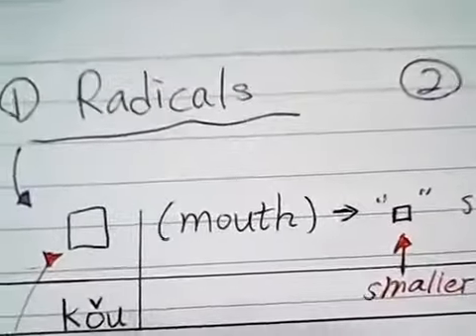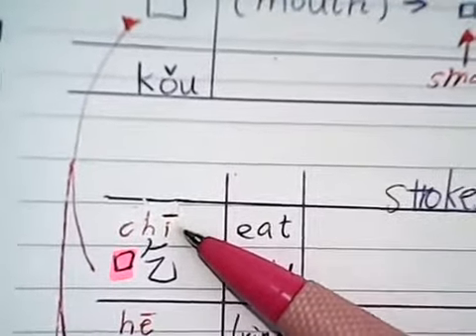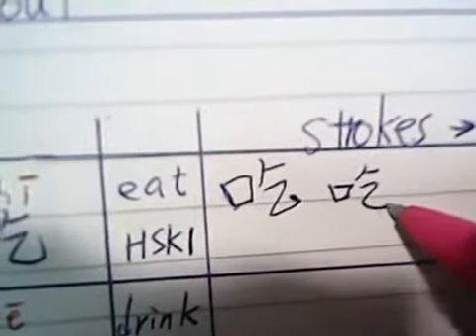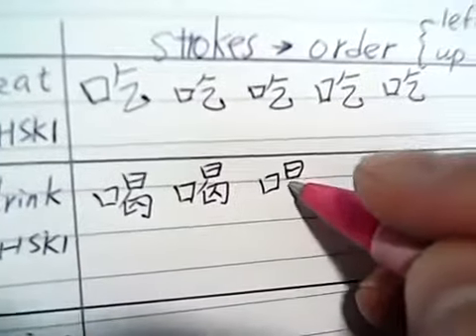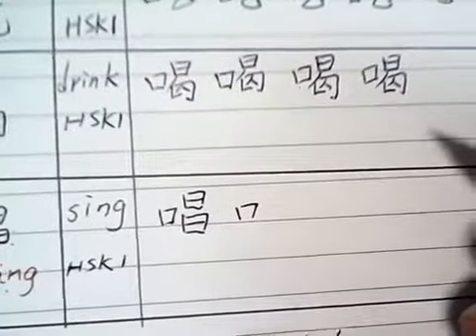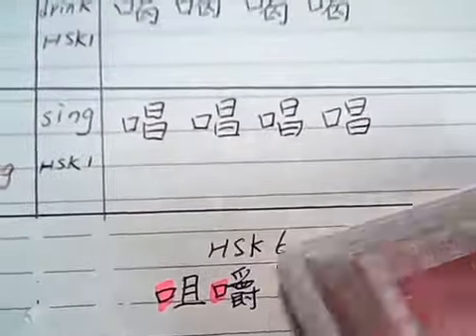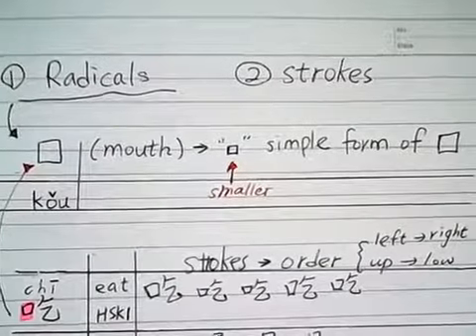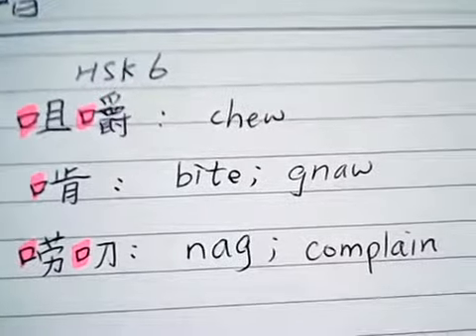[Learn Chinese] How to write Hanzi with the radical "口 kǒu (mouth)”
[Let's learn Chinese characters from radicals and strokes]

Today's radical: 口 kǒu (mouth)
HSK 1
吃 chī : eat
喝 hē : drink
唱 chàng : sing
HSK 6
咀嚼 jǔ jiáo : chew
啃 kěn : bite, gnaw
唠叨 lào dāo: nag; complain